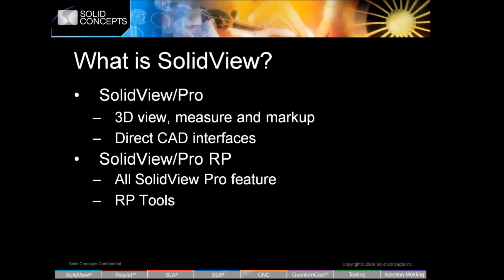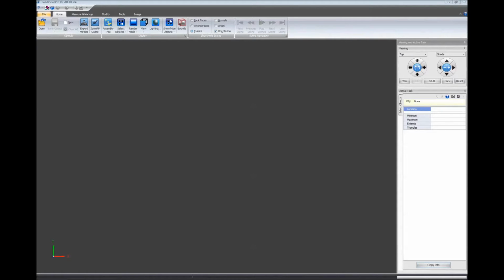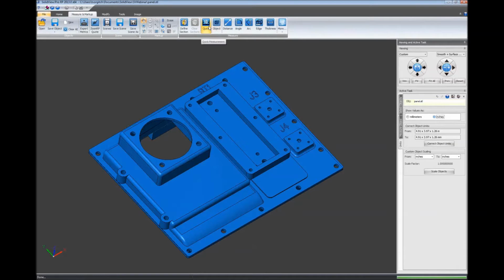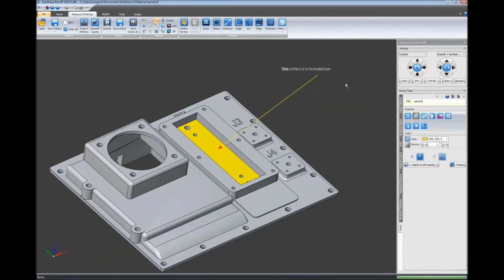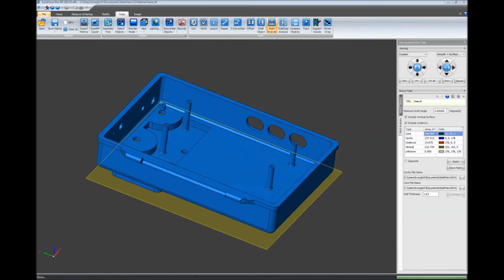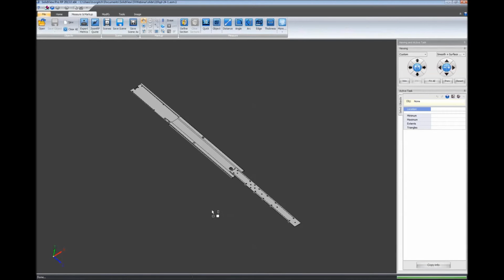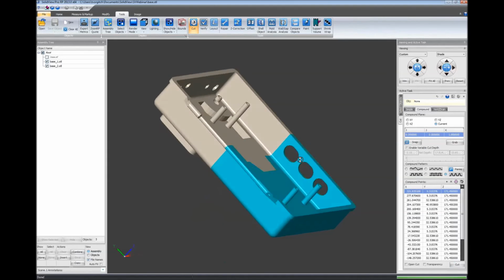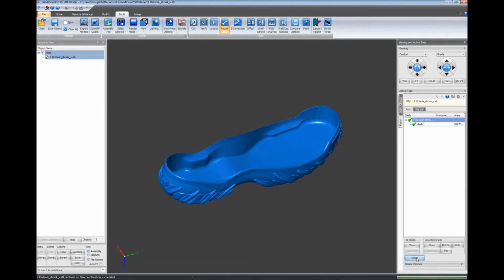SolidView 2012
This is a tutorial given in the format of a webinar to help prospective buyers understand how they can make use of SolidView's features. SolidView software allows non-CAD users to easily view, measure, translate and markup CAD data, opening up communication to all who need to be involved in the design process.